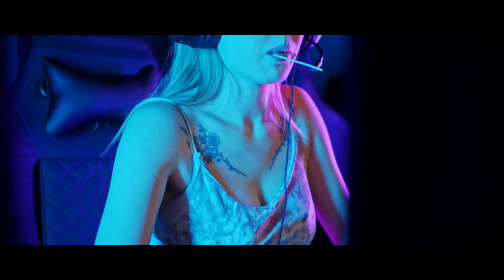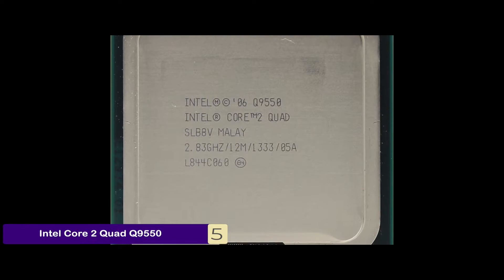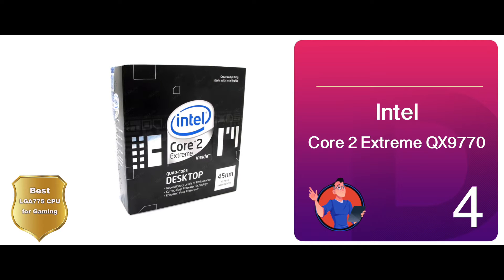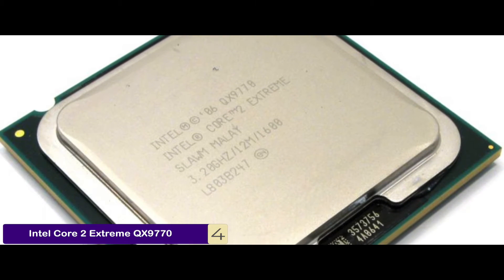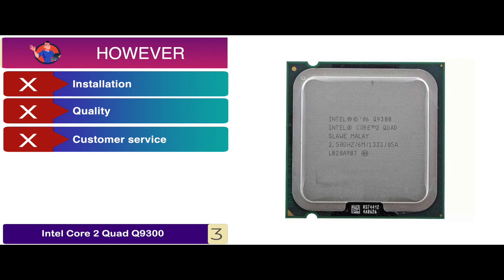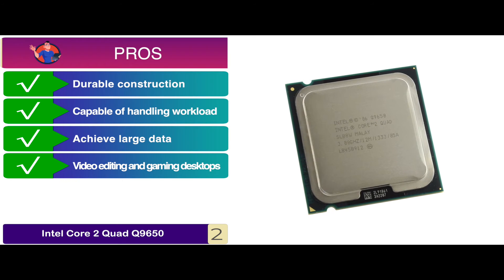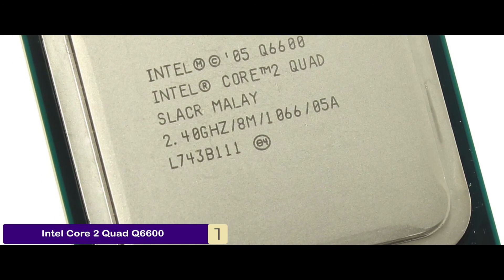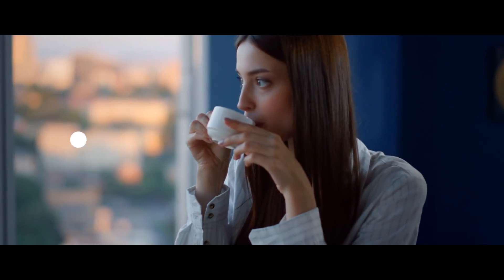🔥 Best LGA775 CPUs (Buyer’s Guide) | Digital Advisor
(Best LGA775 CPUs)

✅ Featured Products for Best LGA775 CPUs

0:00 Introduction
1:01 5.Intel Core 2 Quad Q9550 ➜
2:06 4.Intel Core 2 Extreme QX9770 ➜
3:21 3.Intel Core 2 Quad Q9300 ➜
4:48 2.Intel Core 2 Quad Q9650 ➜
5:48 1. Best Overall: Intel Core 2 Quad Q6600 ➜

🖥 Purchasing LG775 CPU might get confusing with the availability of a number of options in front of you. Well to simplify your search, we have gathered a few features that must not be overlooked for making a valued purchase.

⚡ SPEED: The main feature that makes for a great LGA775 CPU is undoubtedly the speed. We normally rate the performance of any CPU by the speed they perform at.

🧐 Visualization Support: If you are a gaming enthusiast or a video editor, this feature is quite important for you. This feature helps you work on various OS at the same time without lowering the speed and abilities.

🌬 Cooling System: It is a known fact the CPU produces a great amount of heat when going through extreme performance. Therefore, you must look for a model with a great cooling system to move away from the heat rapidly. It can be really helpful in enhancing longevity as well as the efficiency of the system.

🖥 Installation: One of the significant features of a great LGA775 CPU is the ease of installation. This feature is quite essential for beginners to get the best out of the product without struggling too much.

💬 Let us know what you think of these LGA775 CPUs in the comment section below.